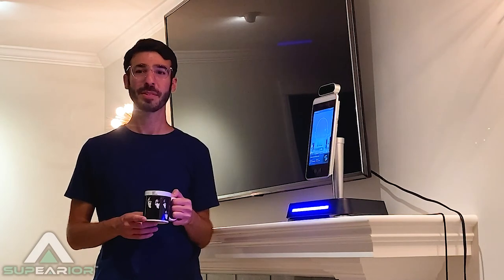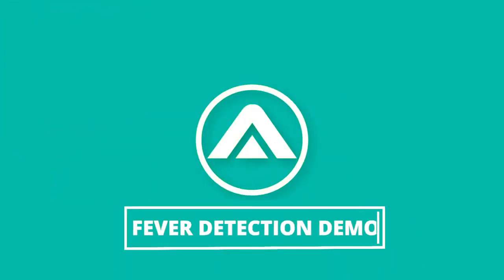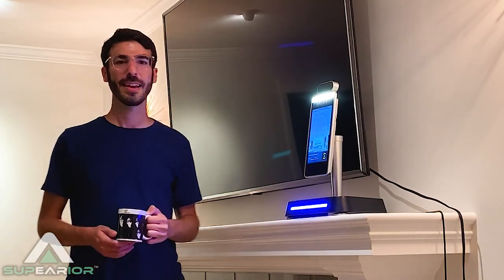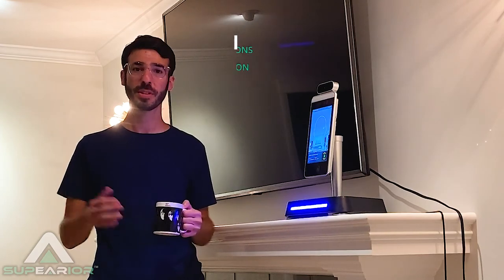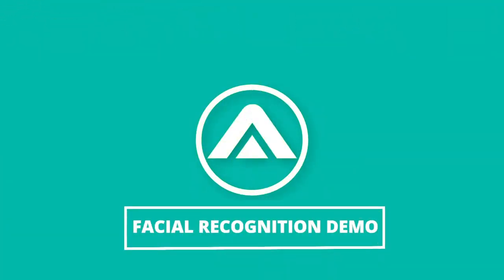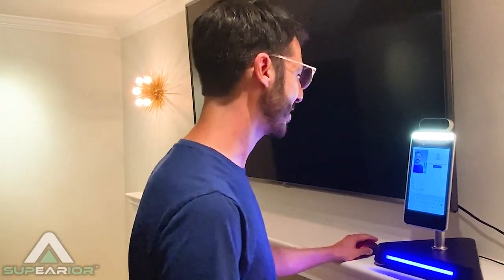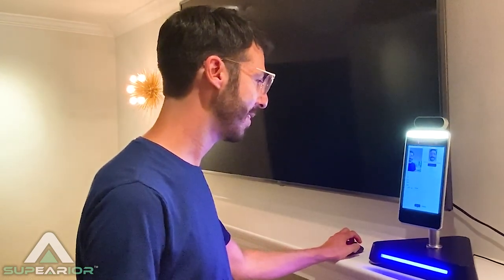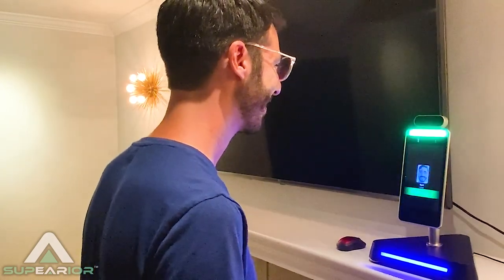Supearior™ Automated Temperature Screening Kiosk | DEMO | Take Temperatures in LESS Than 3 Seconds!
Join our Founder, Ryan Parry, as he explains the ins and outs of the revolutionary Supearior™ Automated Temperature Screening Kiosk.

Video Topics:

0:21 Different Variations
0:40 Instant Temperature Readings
0:50 How It Works
1:11 Fever Detection
1:27 Fever Detection Demo
1:44 Facial Recognition
1:53 Facial Recognition Demo
2:30 Thank You For Watching!

**This video may not be reproduced, distributed, transmitted, re­uploaded, republished, displayed, sold, licensed, made available, or otherwise communicated to the public or exploited for any purposes.